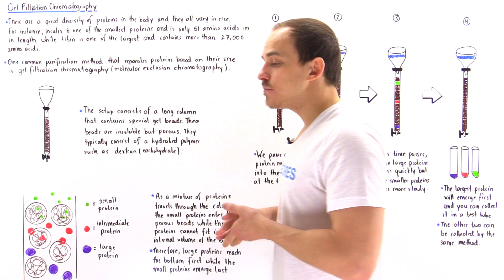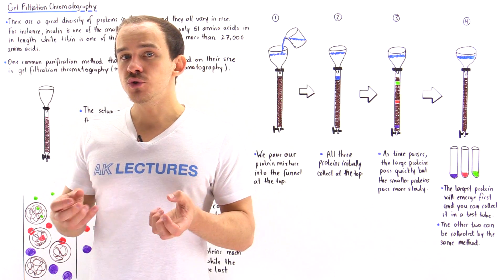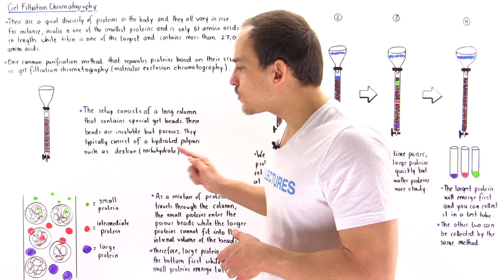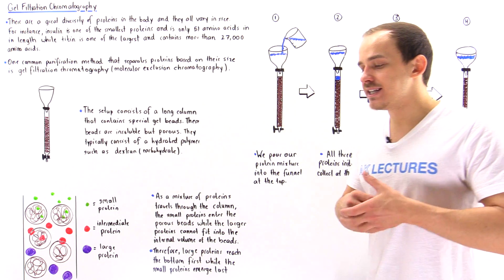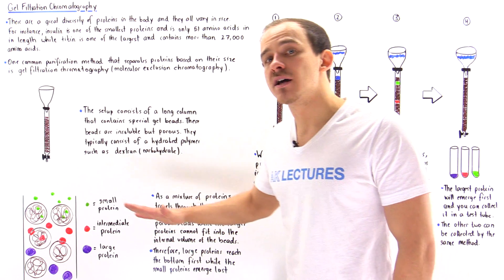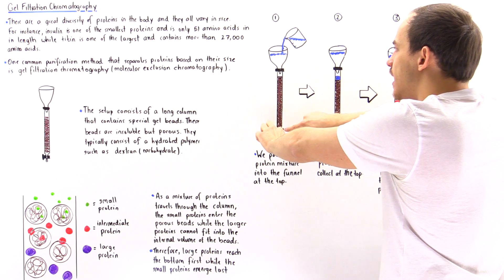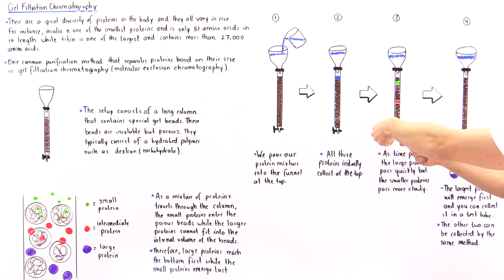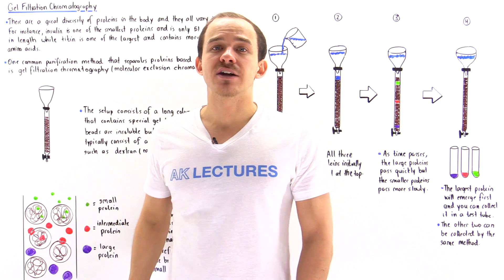Gel Filtration Chromatography